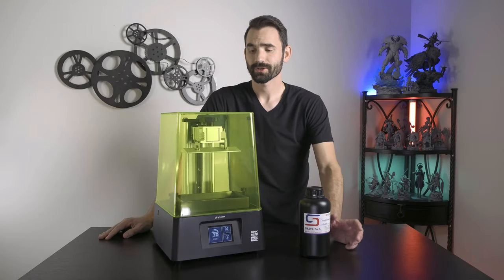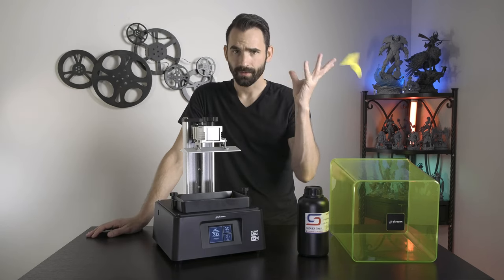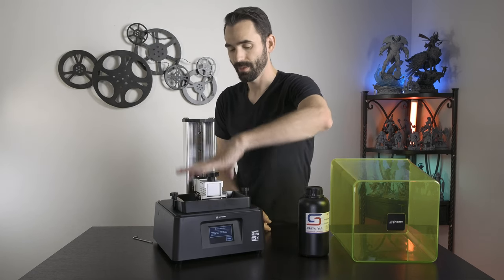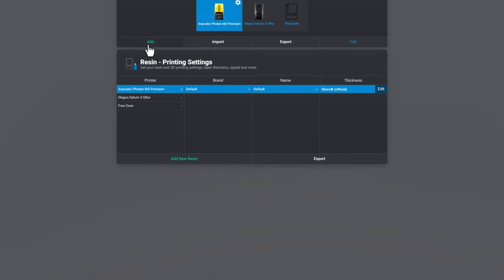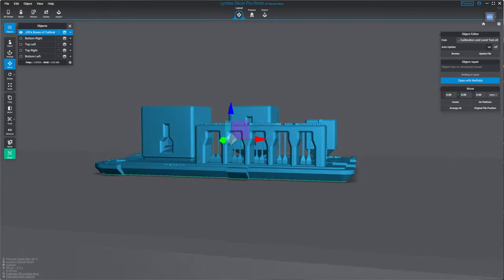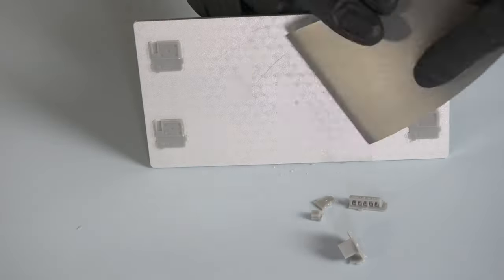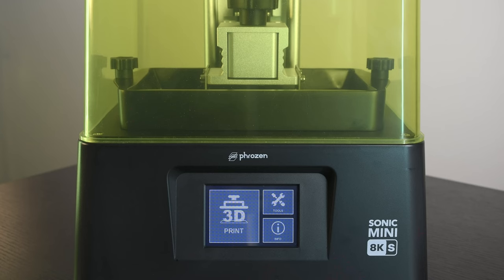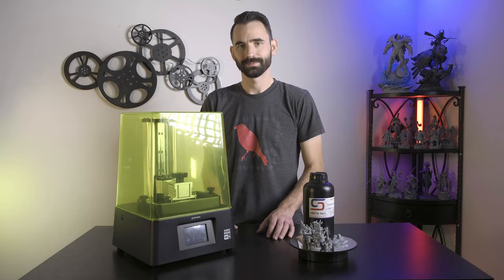All you NEED to know!! to get started with 3D Printing!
0:00 - Intro
0:20 - Saving your printer from damage
1:47 - How to Level your Printer
3:45 - Adding resin & Leveling
4:48 - Prepair your print using Lychee Slicer
6:11 - Calibration Parts
7:14 - Removing your Prints (kind of)
8:43 - Cleaing your VAT
9:37 - Set Z-Offset
10:43 - Boxes of Calibration
11:08 - Final Print and Closing

My 3D Printing Guide!

Calibration parts used in this video!